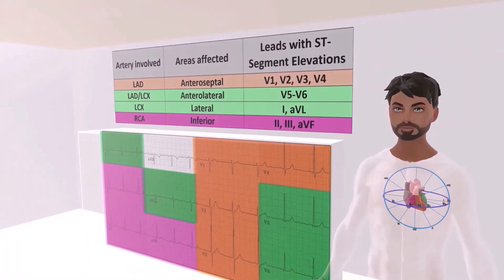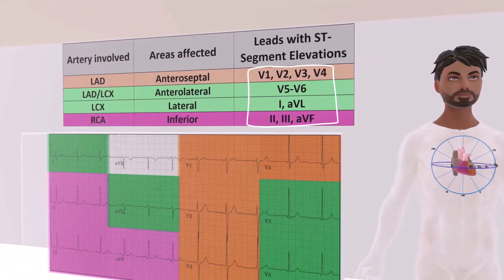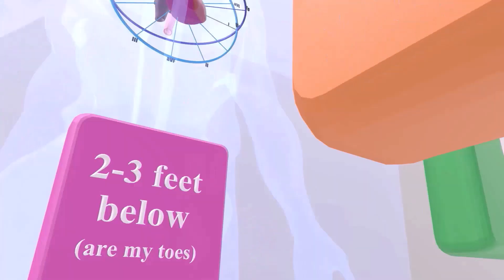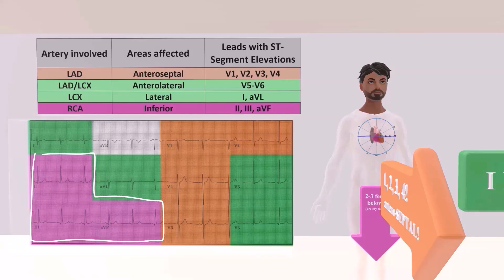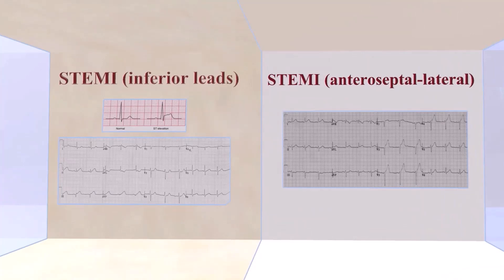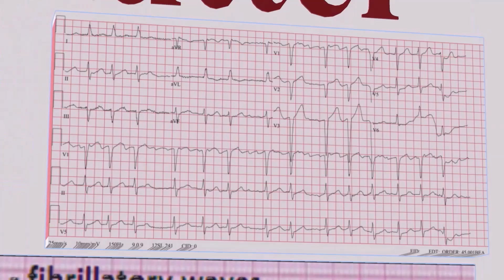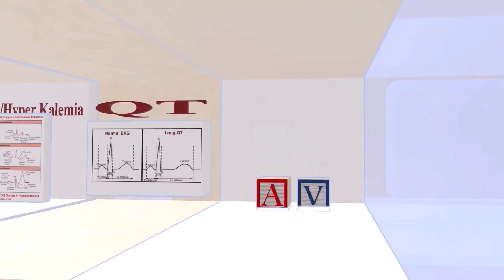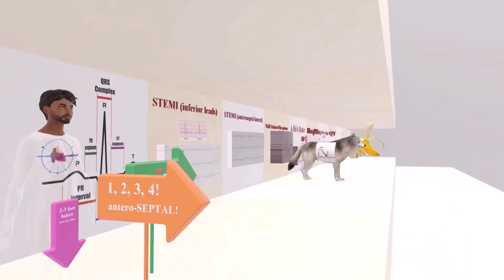ECG Interpretation - Made EXTREMELY Easy!!!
Learn all about ECG's in this super FUN and MEMORABLE video! We learn about the basics, the axis, the basic graph, and the most high yield ECG's tested on exams (such as USMLE and COMLEX). I hope you enjoy it!